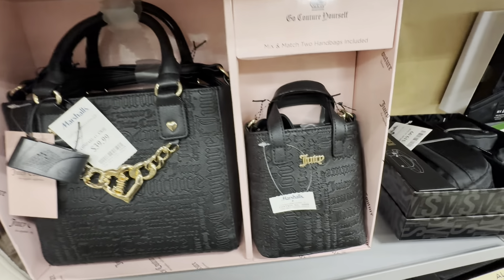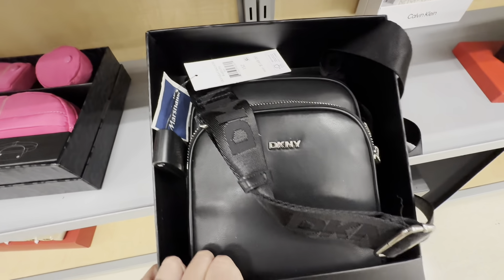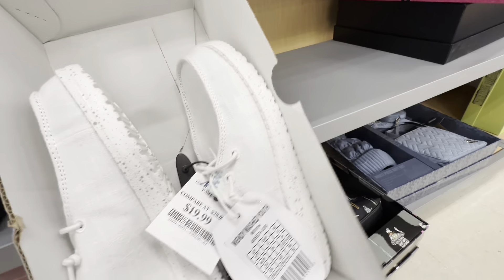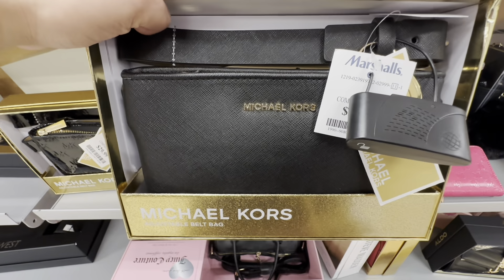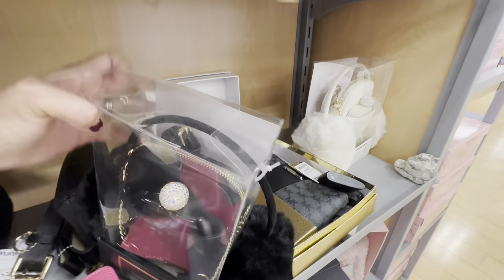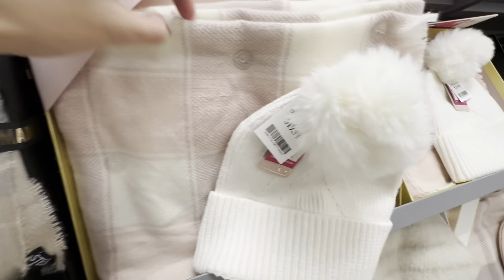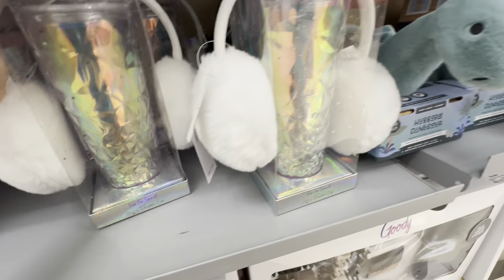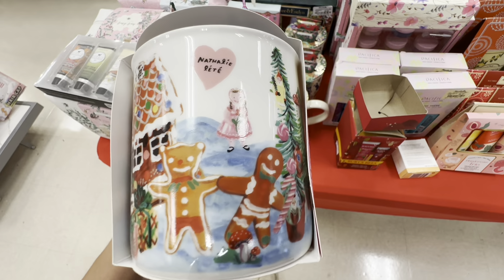🎁 Gift Sets ARRIVED ‼️ at Marshall’s | Shop with me at Marshall’s | Save money on Christmas sets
Shop with me at Marshall’s